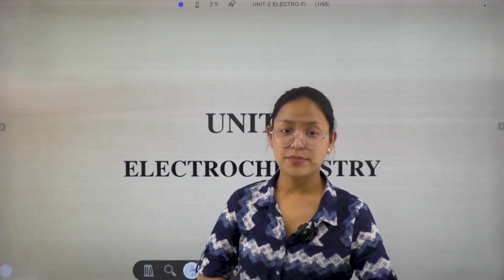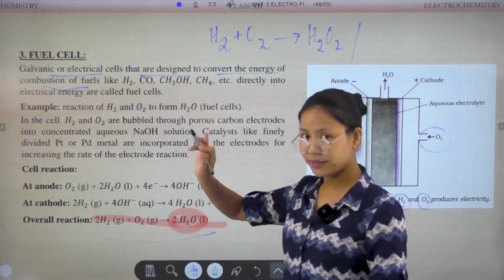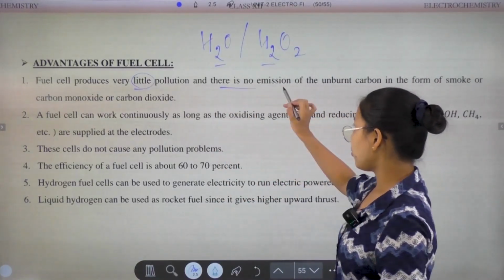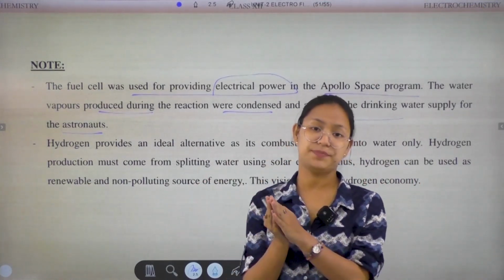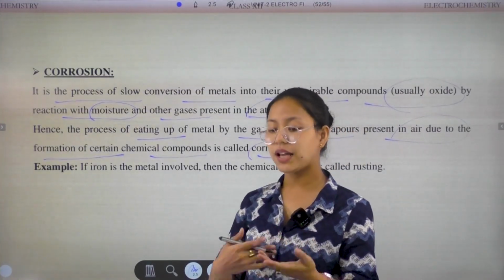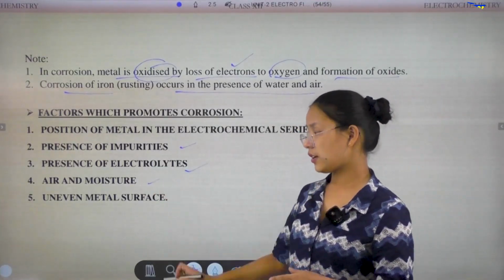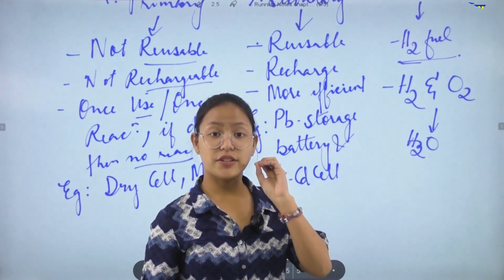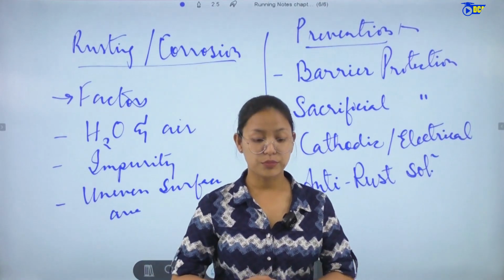ELECTROCHEMISTRY - 7 || CHAPTER 2 || 12 Chemistry || Manipuri @Dcademy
Redox reactions, EMF of a cell, standard electrode potential, Nernst equation and its application to chemical cells, Relation between Gibbs energy change and EMF of a cell, conductance in electrolytic solutions, specific and molar conductivity, variations of conductivity with concentration, Kohlrausch's Law, electrolysis and law of electrolysis (elementary idea), dry cell-electrolytic cells and Galvanic cells, lead accumulator, fuel cells, corrosion.